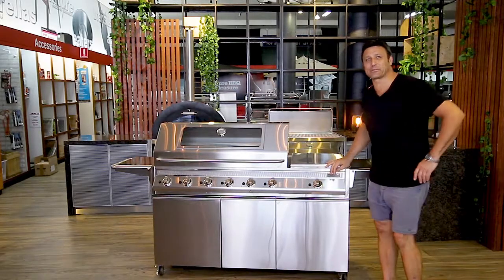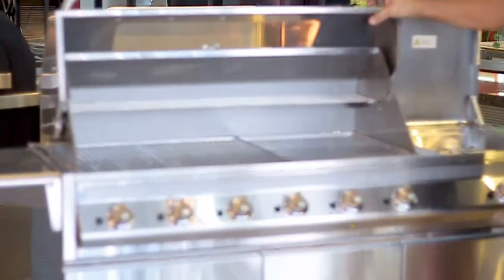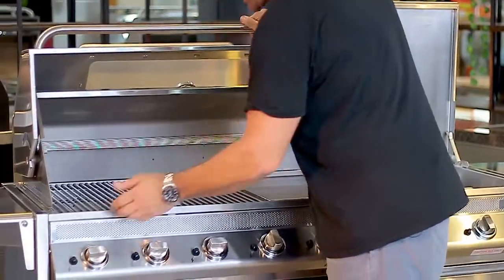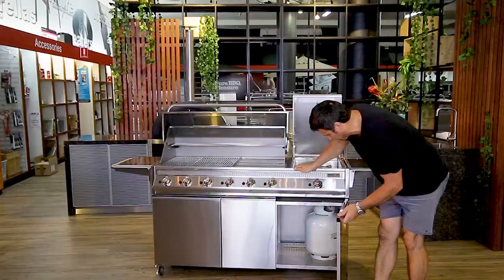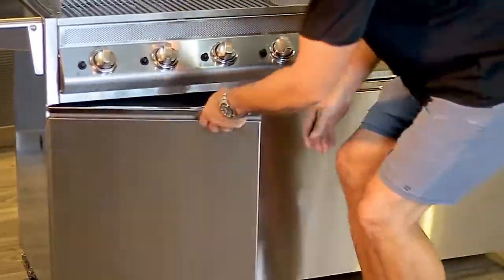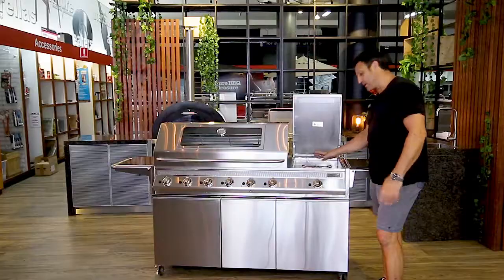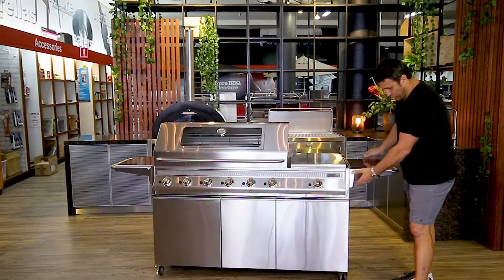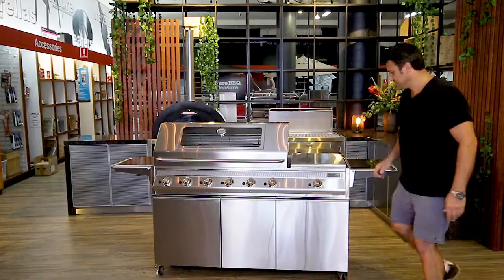Tucker GTR Plus One BBQ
All GTR BBQs have an extra burner added to the design, to create that incredible even heat that these units are already getting famous for. In addition to that, the GTR Plus One models such as the unit used in this video have an integrated side burner for even more cooking versatility.

Are you ready to impress with the best BBQ you've ever owned?